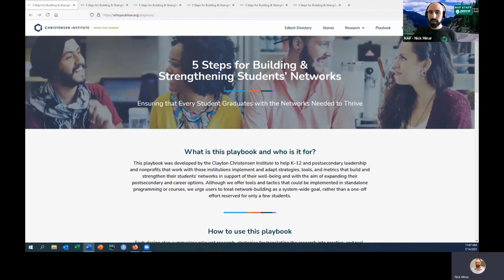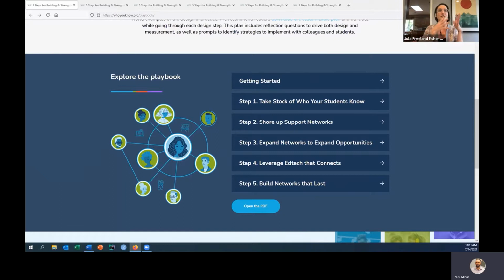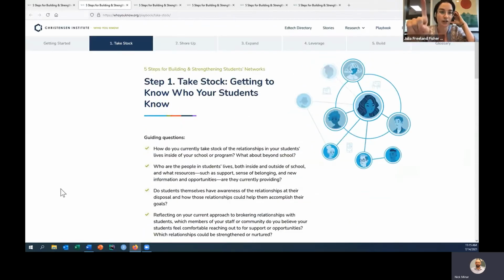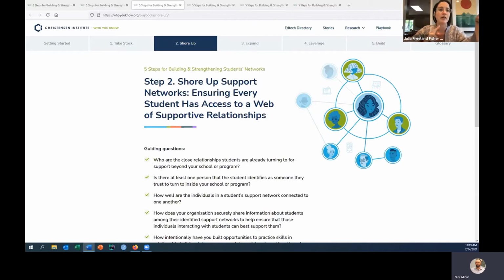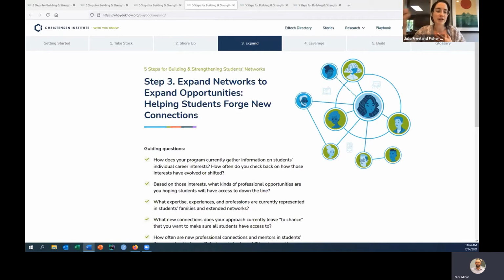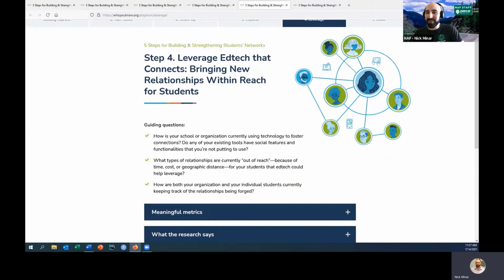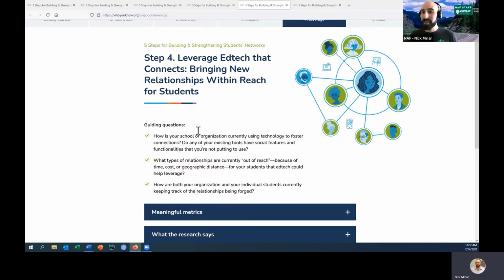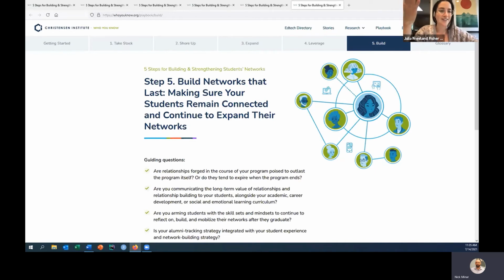NAF Research + Tech Talk: Julia Freeland Fisher - 5 Steps for Building & Strengthening Students' Ne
Join Dr. Nick Minar and Julia Freeland Fisher for a special edition of the NAF Research + Tech Talk series. Nick and Julia will take a deep dive into the new playbook published by the Clayton Christensen Institute titled “5 Steps for Building & Strengthening Students’ Networks”. In this talk, we will discuss why social networks and social capital provide students with an avenue for equitable access to high-wage/high skilled jobs and go over practical steps that educators can implement in their schools and work-based learning programs right now. Audience questions and participation are strongly encouraged during this live session. We look forward to diving in with you!

This video was originally recorded at the NAF Next Virtual Conference (2021)